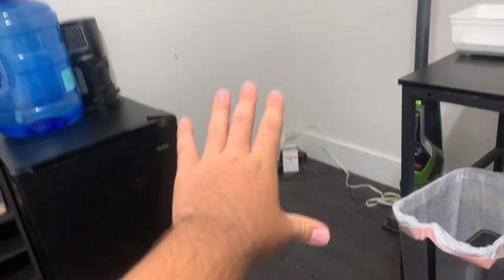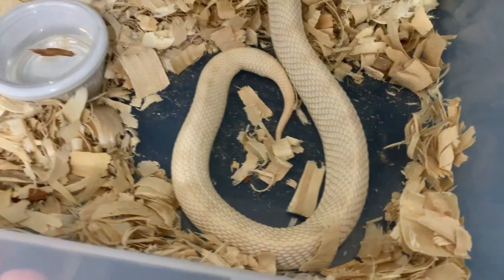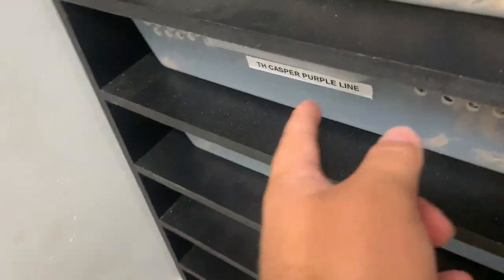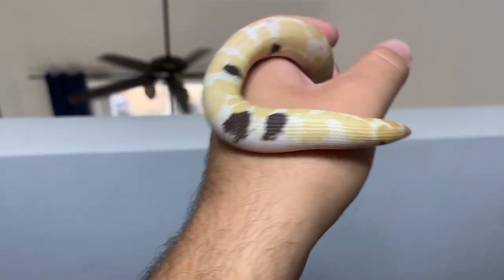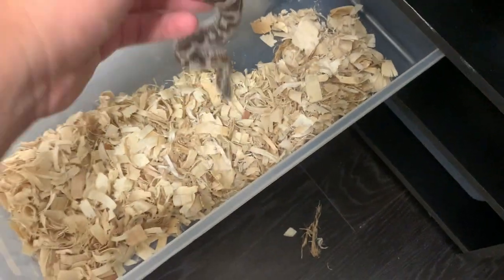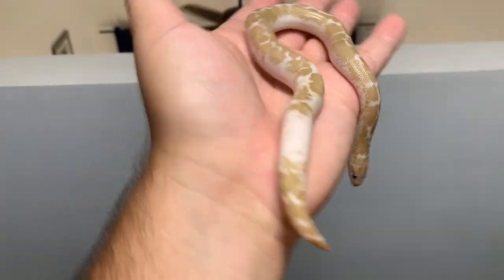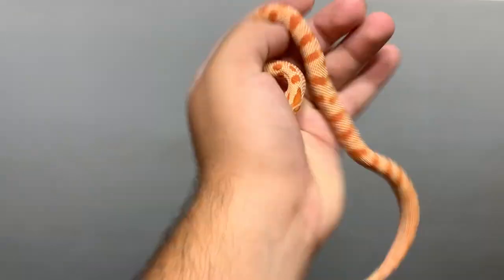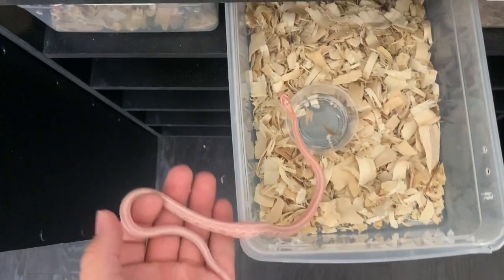Kenyan sand boa and Hognose snake room tour!!!